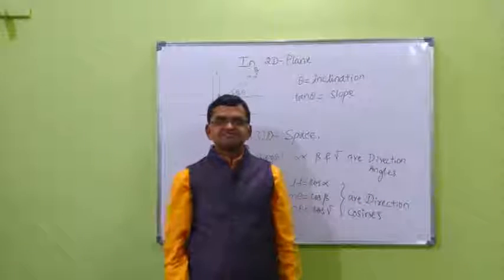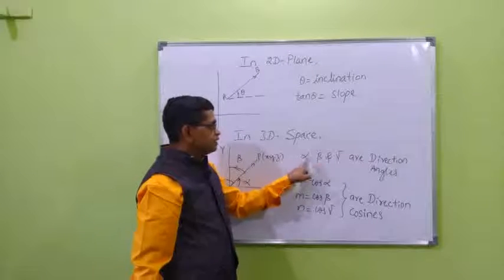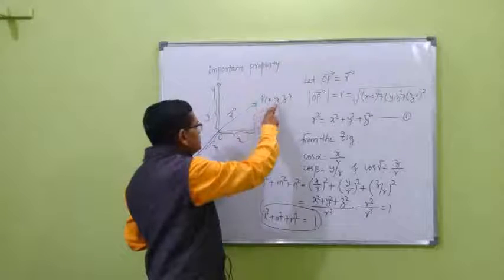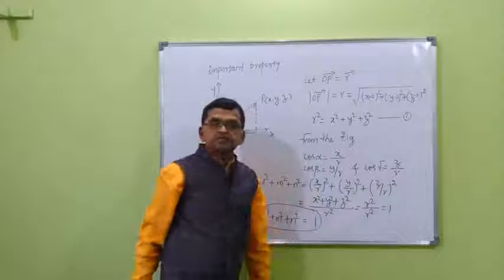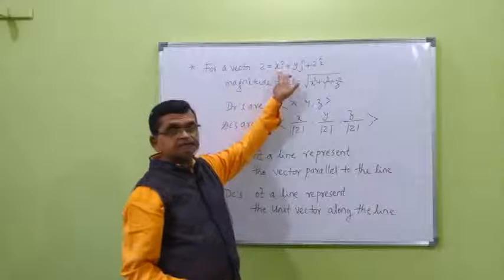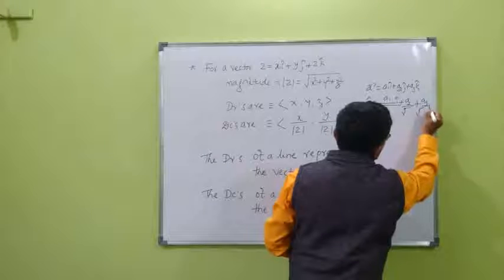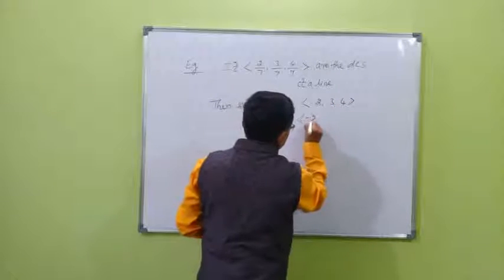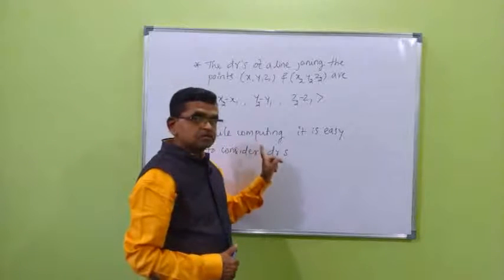Direction Cosines and Direction Ratios